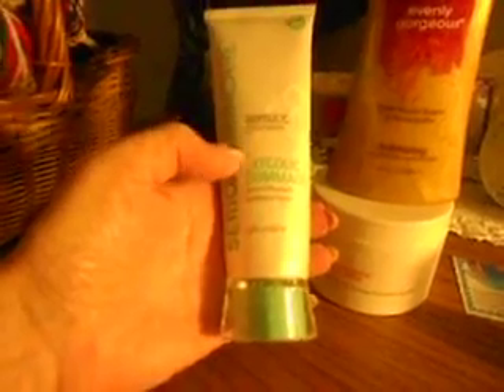My Favorite Scrubs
Good morning! Two of my favorite scrubs these days are Caress in Burnt Brown Sugar and Serious Skin Care Pumpkin Facial Scrub.  I want to thank Nathalie TheBeauty Diva and Kaye Carter for their inspiring videos!